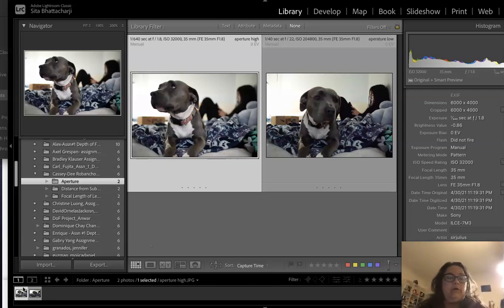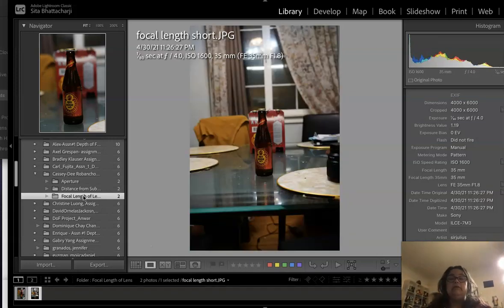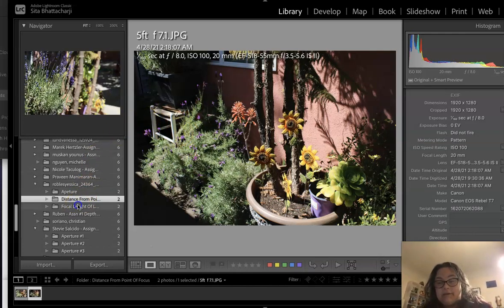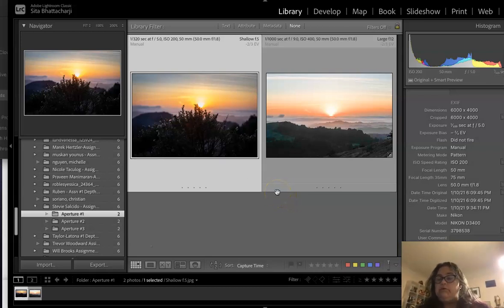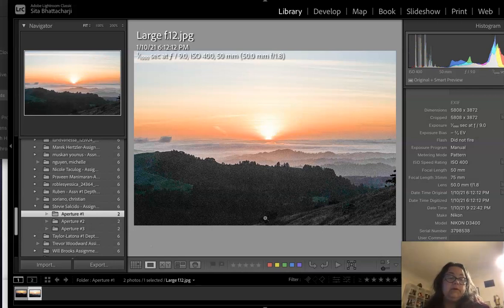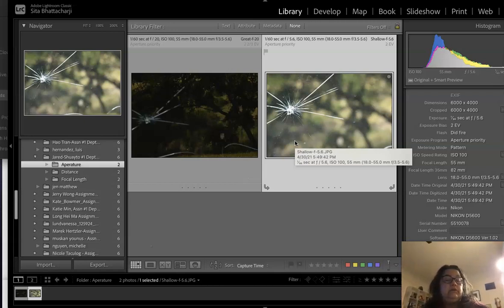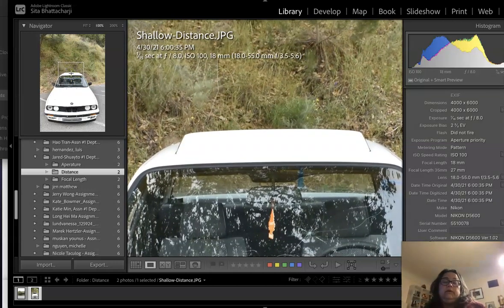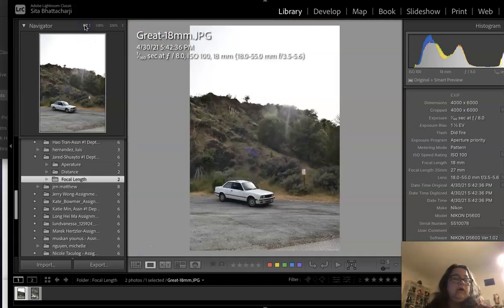Photo 7 Assn #1: Robancho through Salcido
Assn #1: Depth of Field